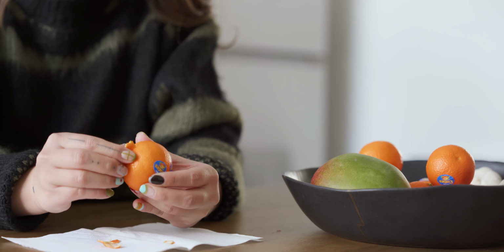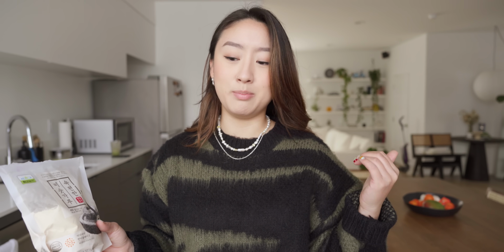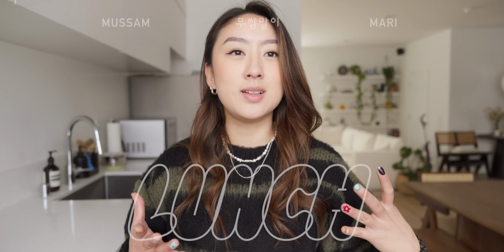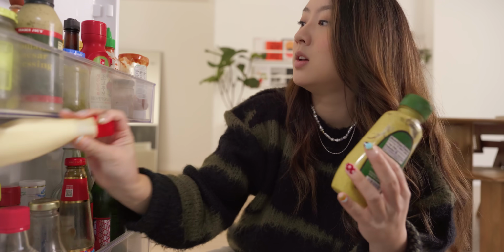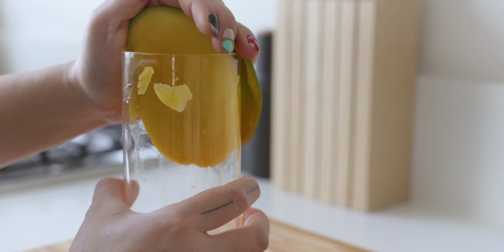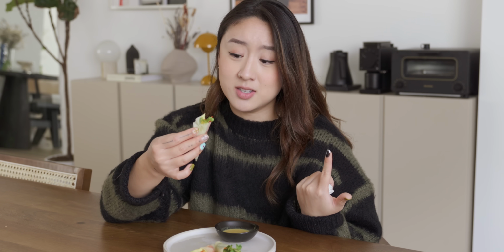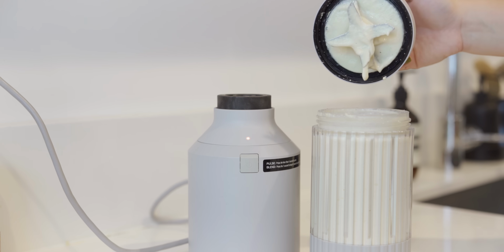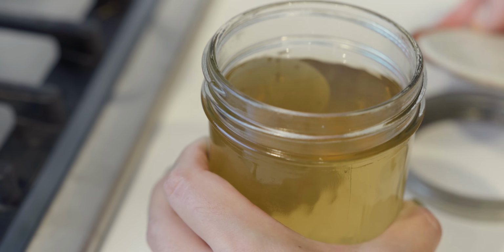What I Eat in a Day (Healthy Korean Meals)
Recipes for these simple, low calorie meals are below!

→ ingredient list
MISUGARU MATCHA LATTE 0:00-3:06
- misugaru 1-2 tbsp
- matcha 0.5-1 tsp
- milk of choice

MUSSAMMARI 무쌈말이 (Pickled Radish Wraps) 3:07-7:33
- thinly sliced cucumber
- thinly sliced carrot
- thinly sliced bell pepper
- thinly sliced mango
- thinly sliced avocado
- radish sprouts
- mu ssam (pickled radish wraps)

KONGBIJI JIGGAE 콩비지찌개 (Ground Soybean Stew) 7:34-12:24
- dried soybeans ½ cup
- pork butt or shoulder
- sesame oil 2 tbsp
- 4 cloves garlic
- fermented kimchi 1 cup
- soy sauce 1 tsp
- saeujeot (salted fermented shrimp) 1 tsp
- salt & pepper to taste
- 1 red chili pepper (garnish)
- 1 green onion (garnish)